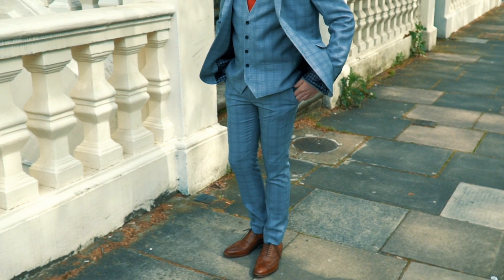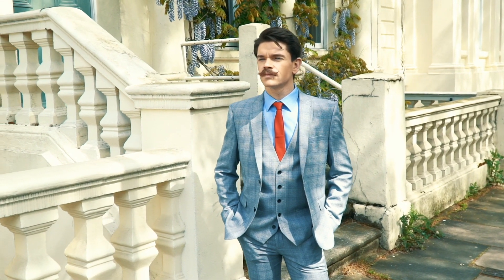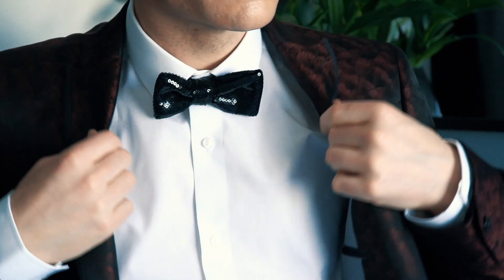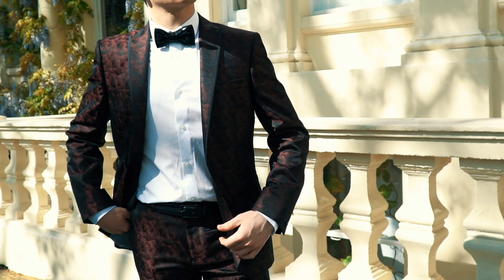What To Wear | Formal and Prom Suits 2018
Three different suit options to wear to a formal event like a prom, school formal or maybe even a wedding. I’ve picked out 3 men's suit styles that would be perfect for your formal occasion.
I’ve picked a tuxedo (classic men’s suit); a contemporary suit (grey check); and a bold, statement suit (red jacquard).

These are some of the best “prom suits 2018” in a "prom lookbook" style.

— Set - White wing collared shirt with bow tie, cummerbund and cufflinks

2 - CONTEMPORARY (GREY CHECK)
— Light grey check skinny fit suit jacket (40R), waistcoat (40R) and trousers (30R)

Come and follow me on...
iTunes: Search “Flat White Chats”
Spotify: Search “Flat White Chats”

PRODUCTION CREDITS
Shot and edited by Adam at PurpleYam Productions